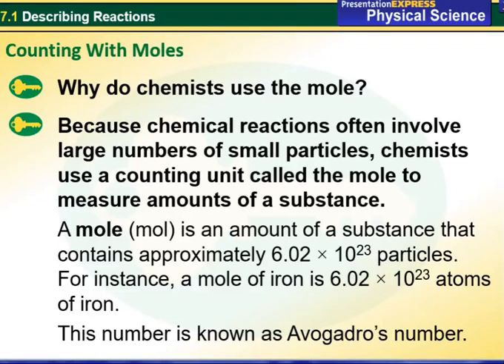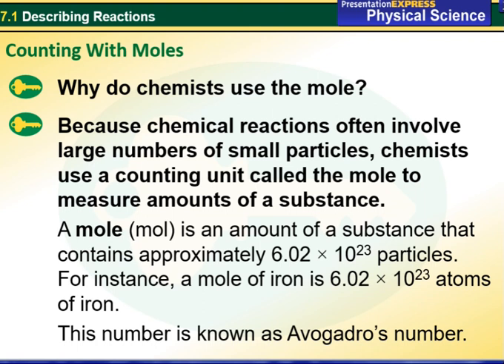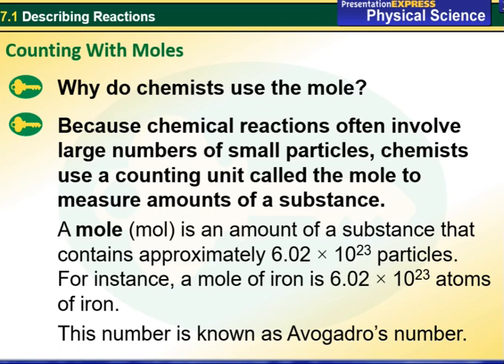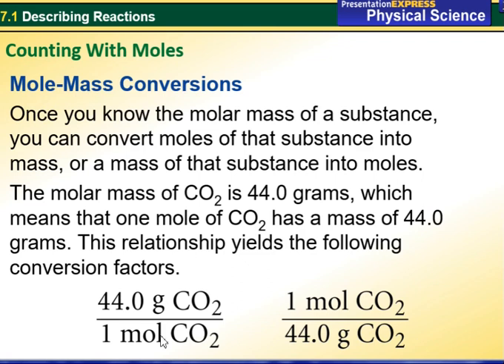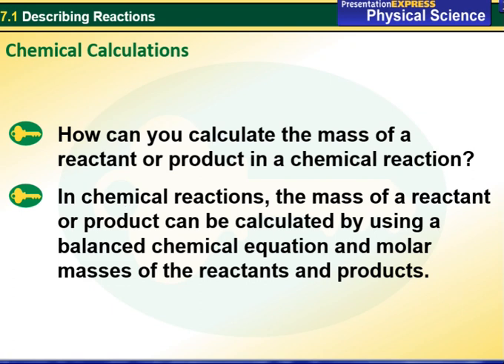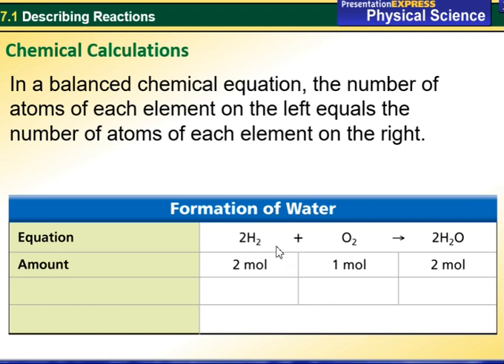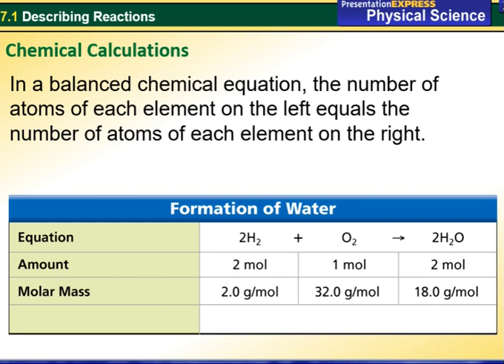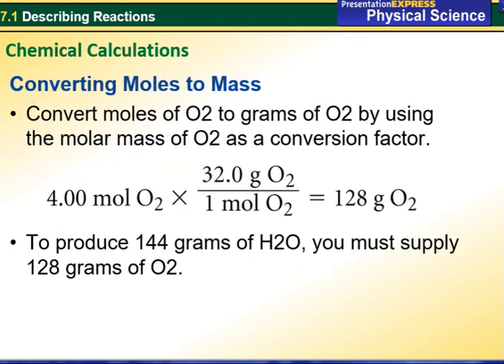General Science Grade 9 Nov (5-9) 7.2 Types of chemical reactions- by Ms.Kathrine